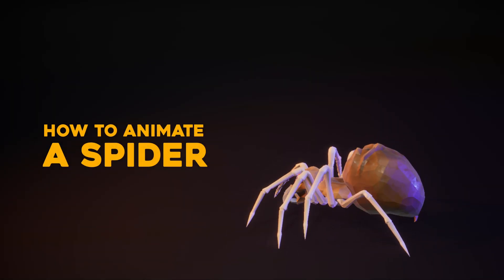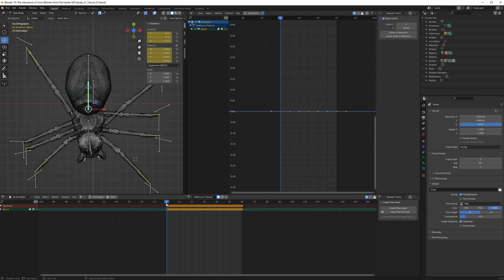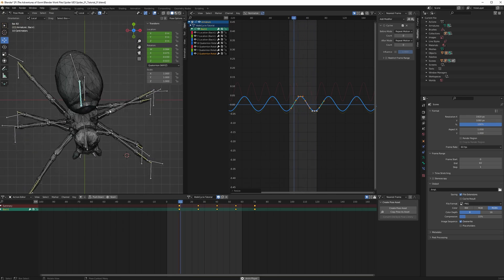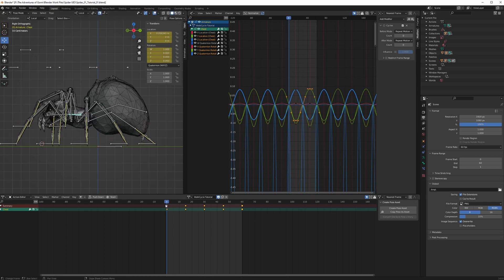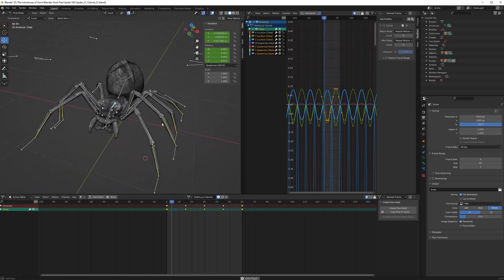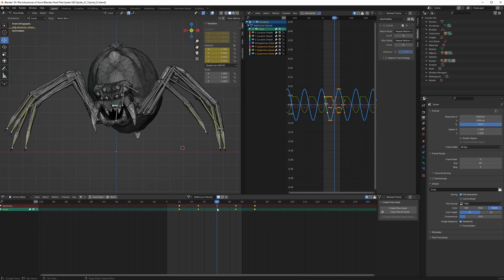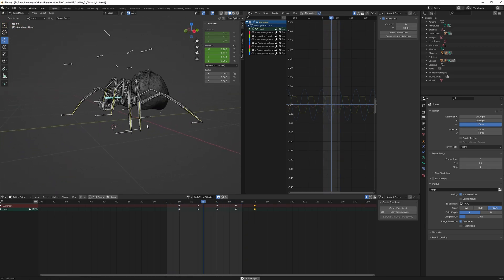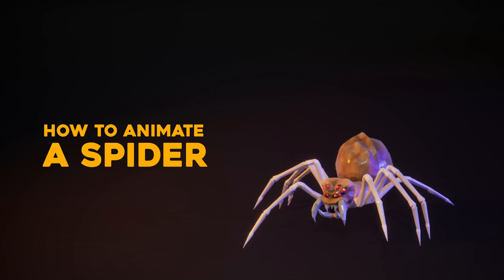How To Animate ANY Creature With Legs in Blender in 4 EASY steps Spider Walk - Tutorial Part 3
➤DROPBOX Link to the SPIDER MODEL